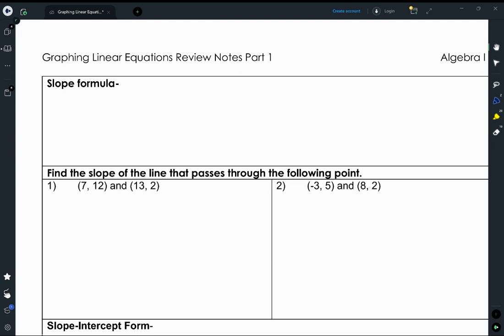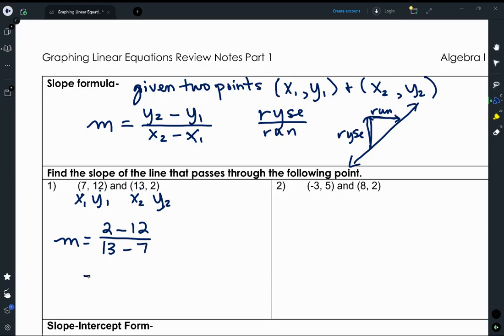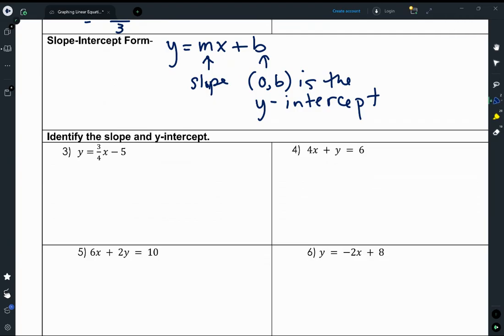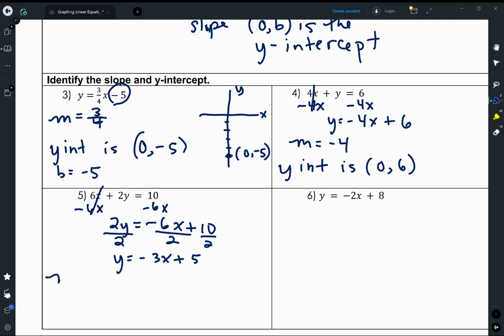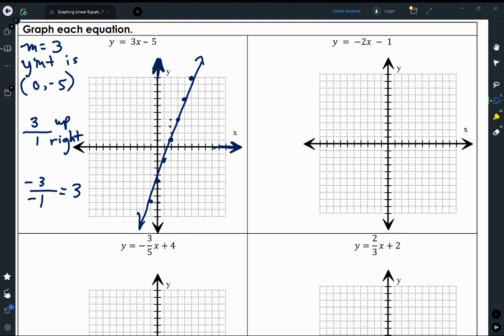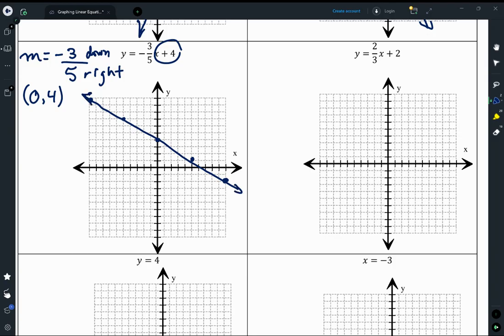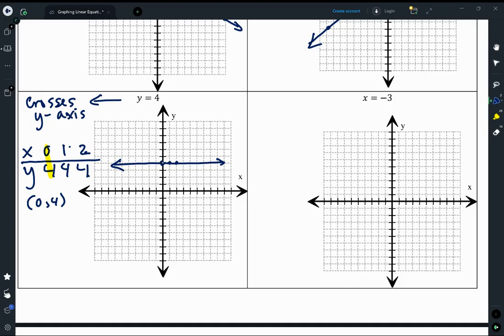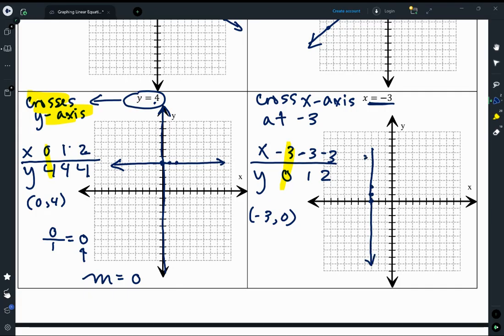Algebra I Graph Linear Equations Review Notes Part 1